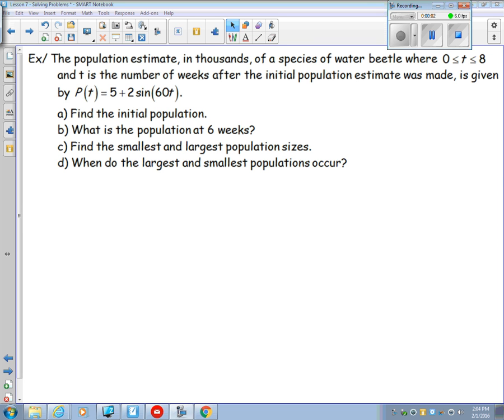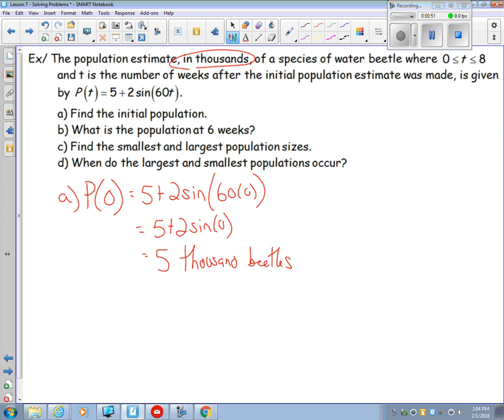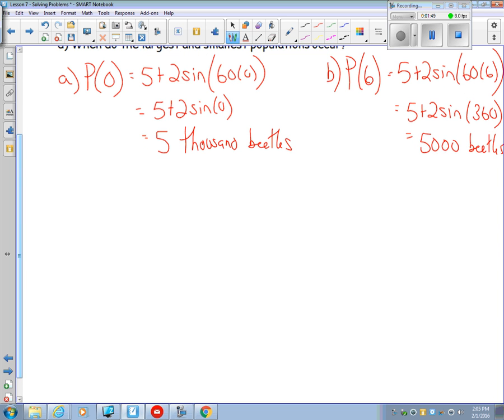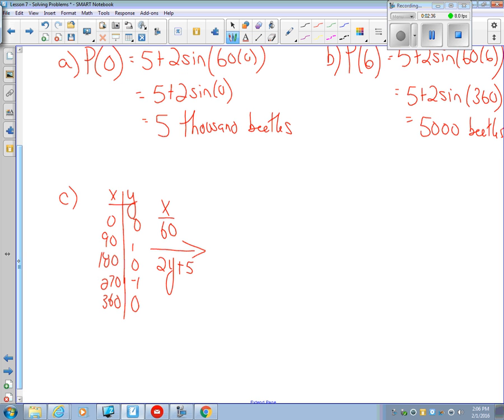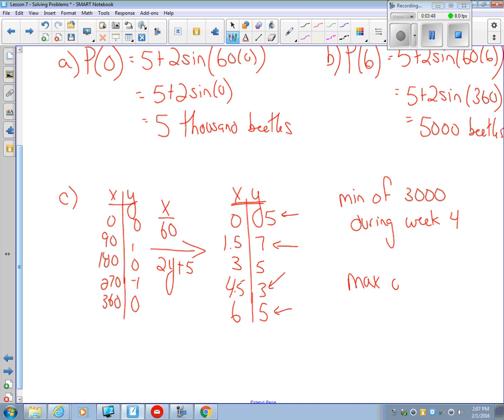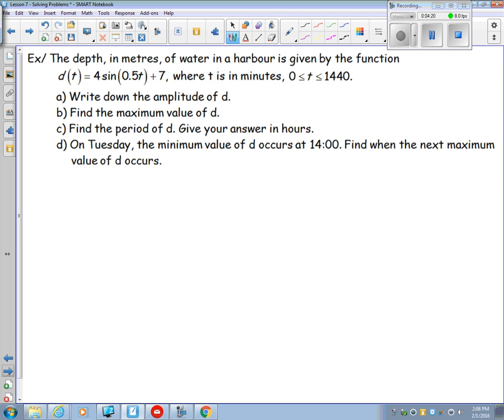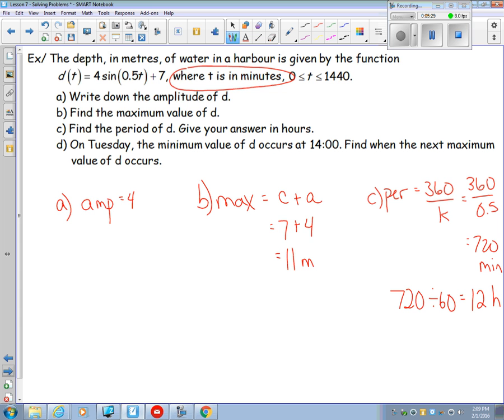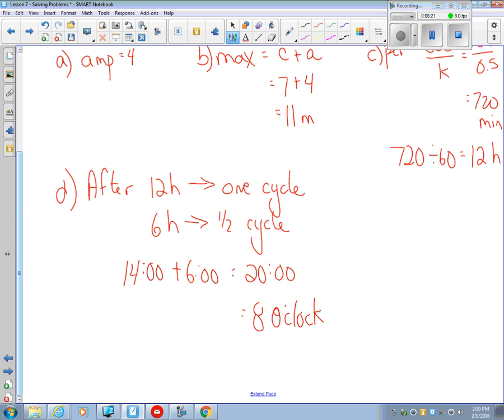Page 2 Problem Solving